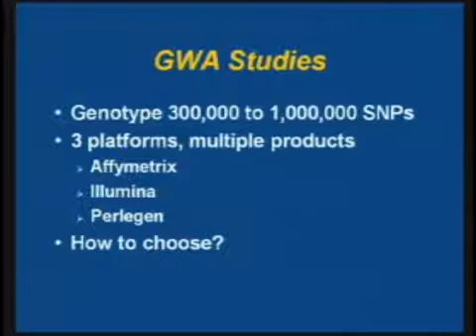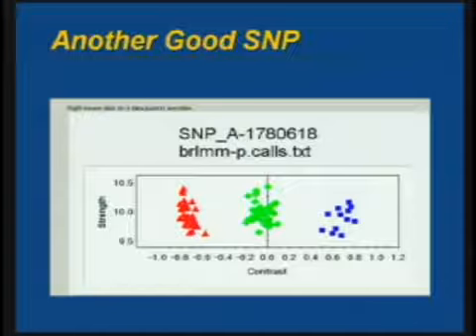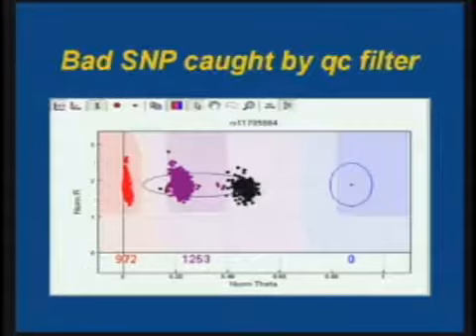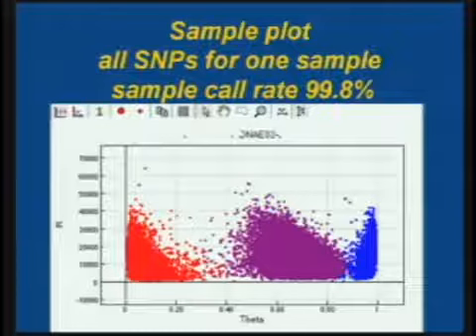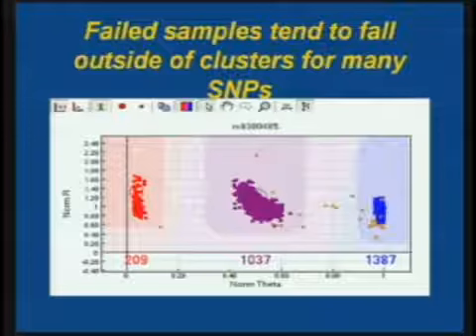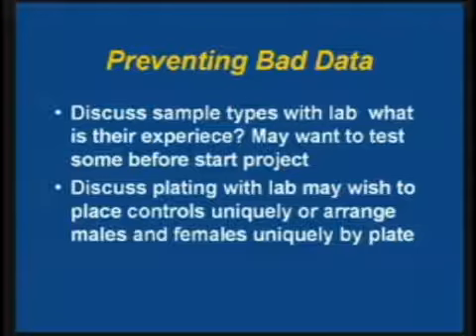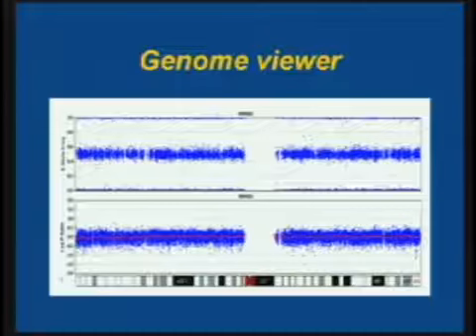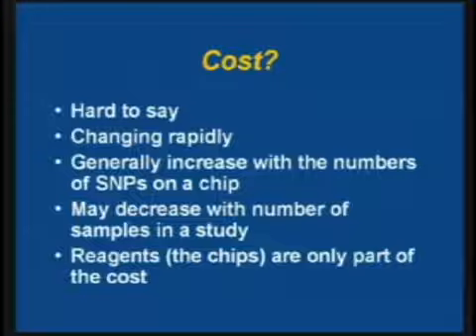Factors to Consider in Selecting a GWA Genotyping Platform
Genome-Wide Association Studies for the Rest of Us:
Adding Genome-Wide Association to Population Studies

Elizabeth Pugh, Ph.D., M.P.H.
Center for Inherited Disease Research